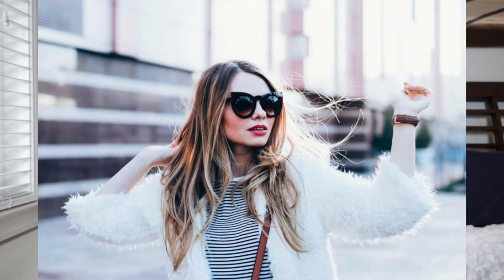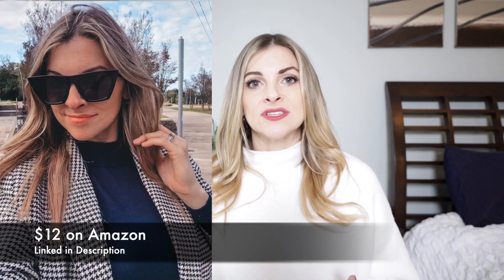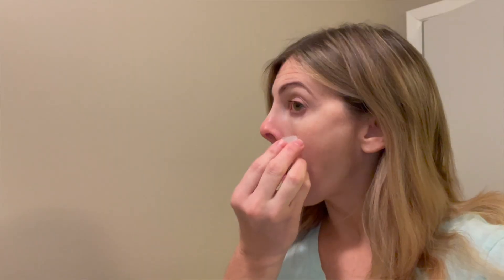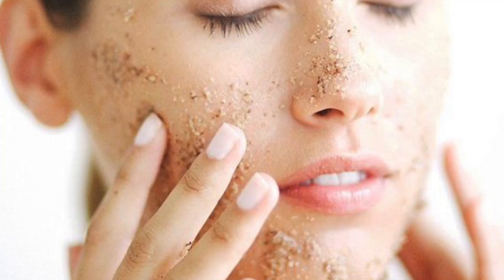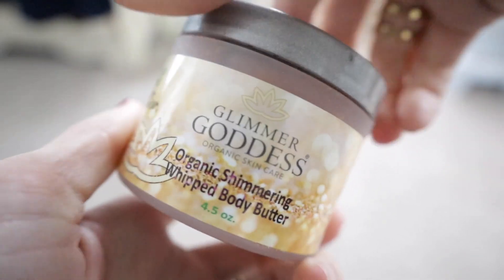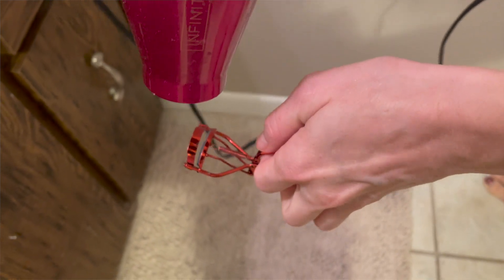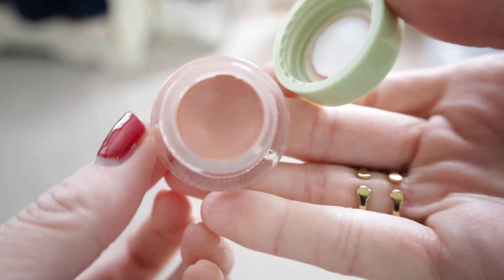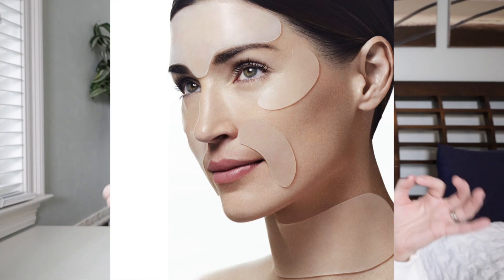25 *Easy* Ways to Look Prettier Everyday! *How to look Prettier*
How to look prettier... there are so many easy ways to look prettier, more put together, and like a better version of ourselves that are often overlooked! You don't need to go to drastic measures to improve your appearance everyday and make yourself look more attractive. I hope at least of few of these tips help or trigger some ideas of your own! Just remember that we are *all* beautiful you just have to figure out what your secret power is :)
Items I mention in the video are linked below!

My favorite Sunglasses
Revitabrow hair grow/conditioner (takes about 4 weeks)
Sensodyne toothpaste
Exfoliating Gloves
Shimmer Lotion
Bronzing Lotion
Upright Posture
Dark Circles:
- Light/Med skin tone (the one I have)
- Medium skin tone
- Deep skin tones
- Palette with all the colors
SiO wrinkle patches:
- Eye and Smile
- Eye, forehead, smile, neck
Silk pillowcase
- Less expensive option